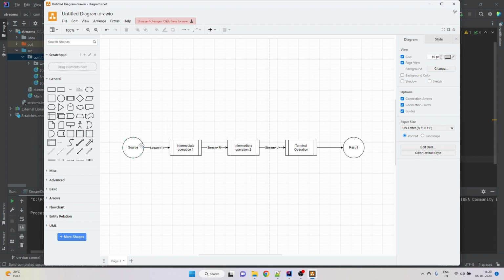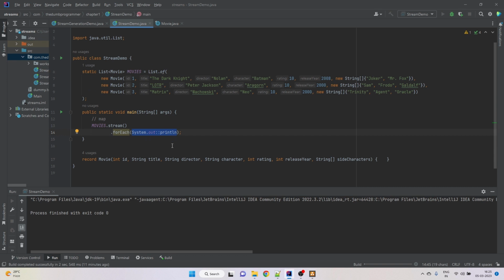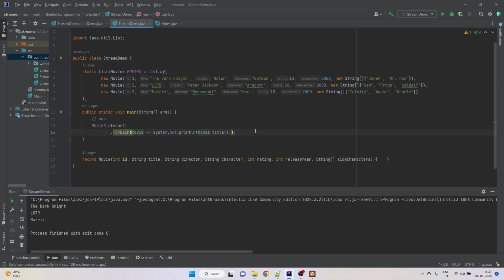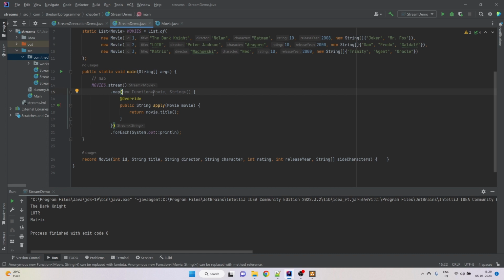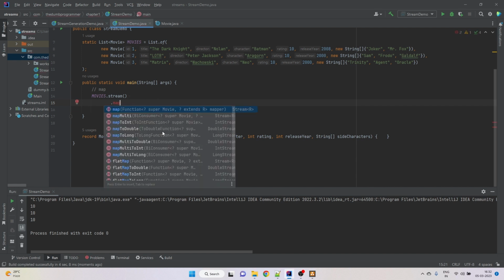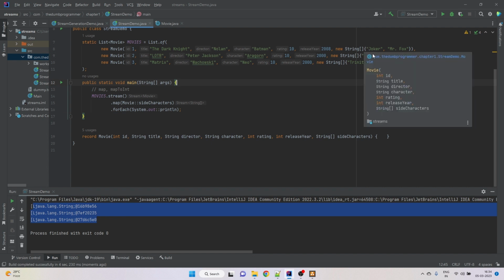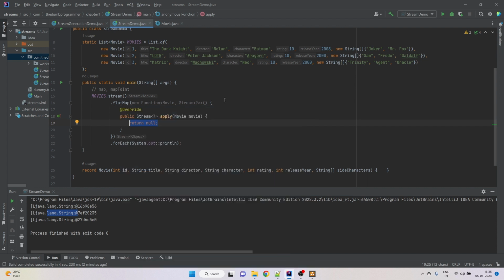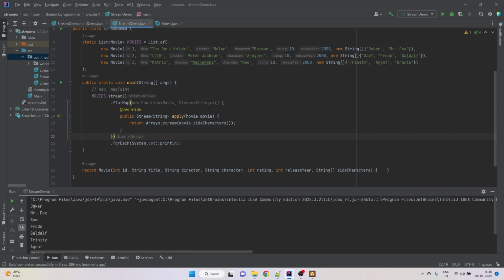#17 How to use map and flatMap in Java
In this video, we will see how to use map() and flatMap() methods of Java stream.